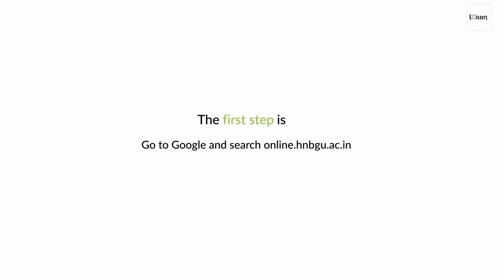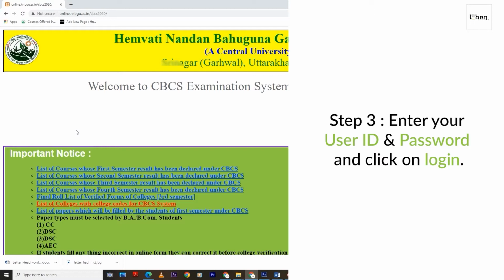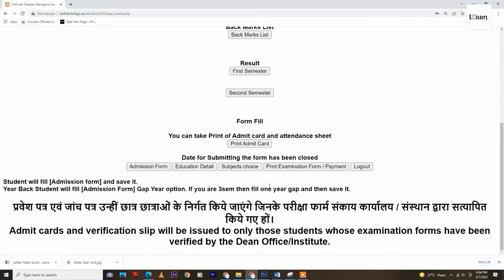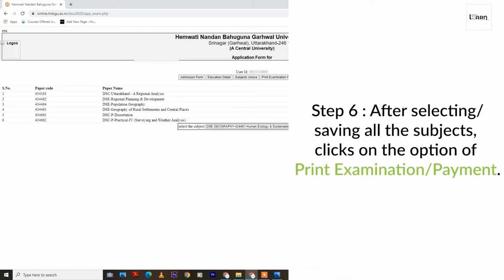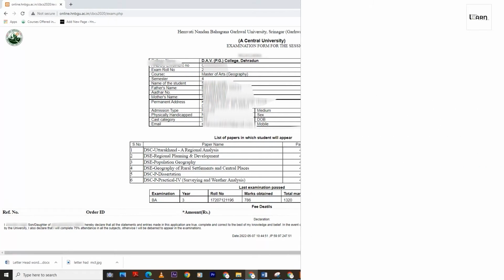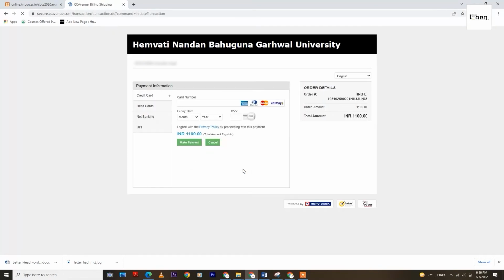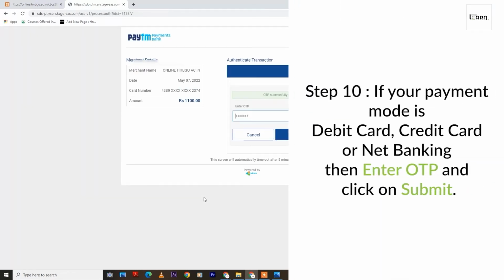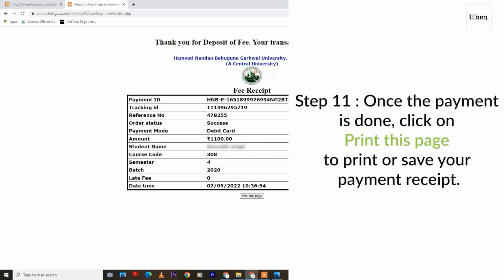How you can fill hnbgu examination form | 2022 | Hnbgu learn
Today we are going to see how you can fill HNBGU examination form by yourself.

Just click the below link it will take you to online.hnbgu.ac.in (This is the site from where you will start filing your examination form.)

If you have additional questions or require more information about our channel and website, do not hesitate to contact through email at .

where we provide informative content like all courses previous questions paper free of cost, university latest updates, notes, syllabus etc. We hope you like all the contents provided by us.

Chapters:
0:00 | Intro
0:10 | Step 1 : Go to google and search online.hnbgu.ac.in or click on click here button.
0:26 | Step 2 : Then choose your Semester carefully.
0:34 | Step 3 : After that enter your User ID & Password and click on login.
0:48 | Step 4 : Then, click on the Subject choice option which is already given on the bottom of your screen.
1:05 | Step 5 : Now, you have to select your subjects and save it carefully (your subjects will continue to be saved).
1:27 | Step 6 : After selecting/saving all the subjects, clicks on the option of Print Examination/Payment.
1:39 | Step 7 :  Verify all the details of your examination form properly and then click on Payment.
1:58 | Step 8 : Make the payment by going to the Confirm Payment option.
2:12 | Step 9 : Select your payment mode then enter your payment details and click on Make Payment.
2:35 | Step 10 : If your payment mode is Debit Card, Credit Card or Net Banking then Enter OTP and click on Submit.
2:57 | Step 11 : Once the payment is done, click on Print this page to print or save your payment receipt.